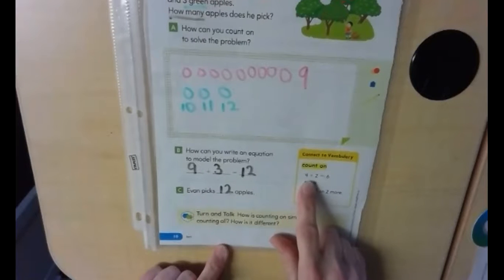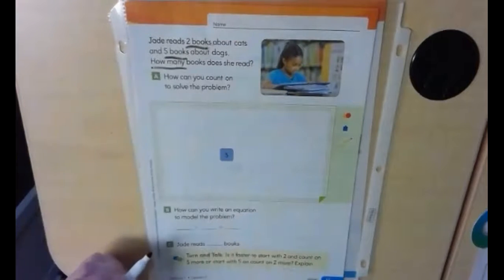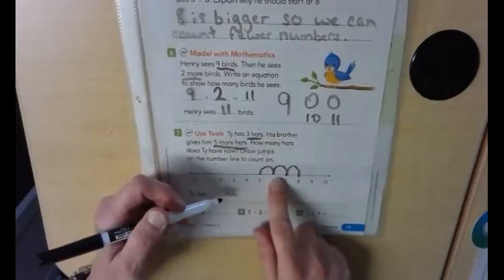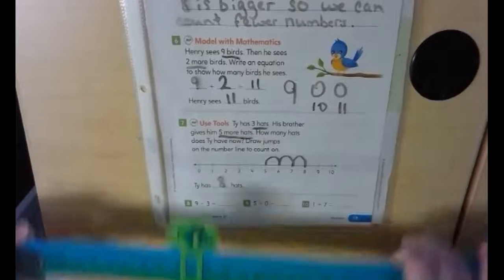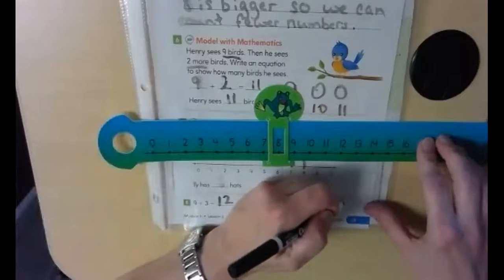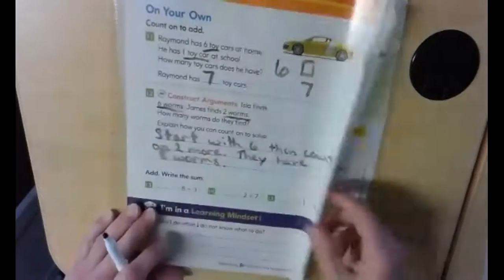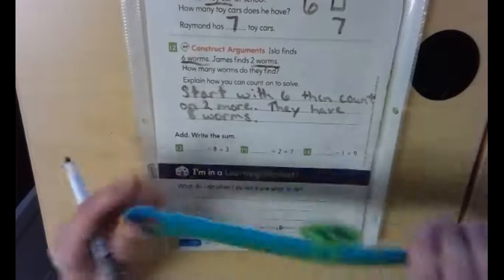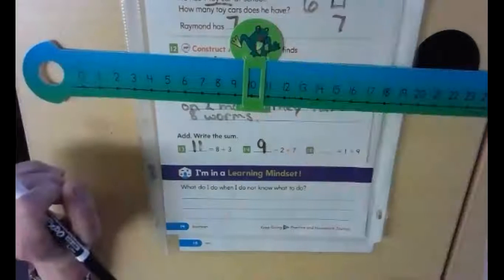Lesson 1 2 Count On